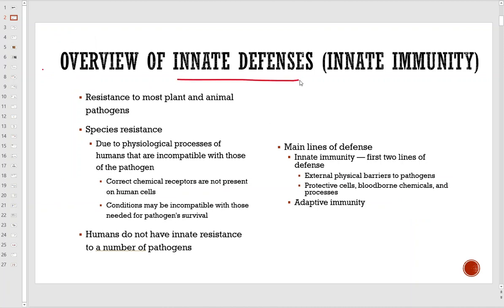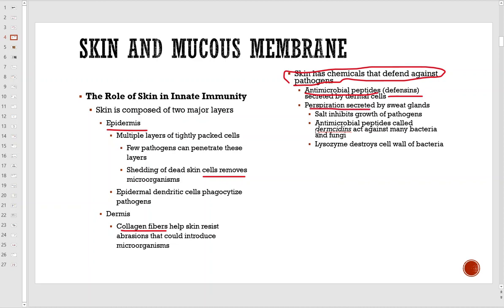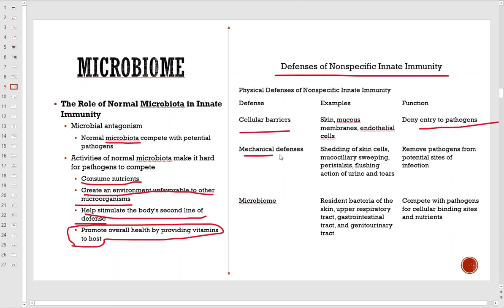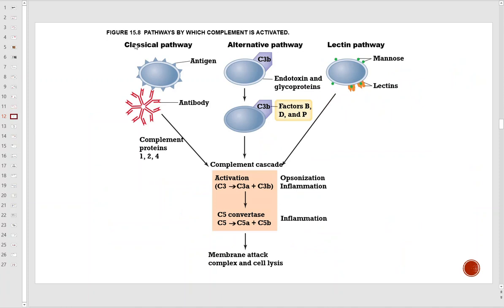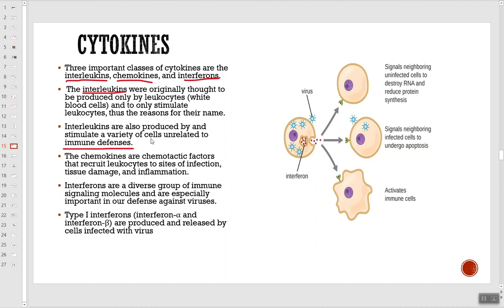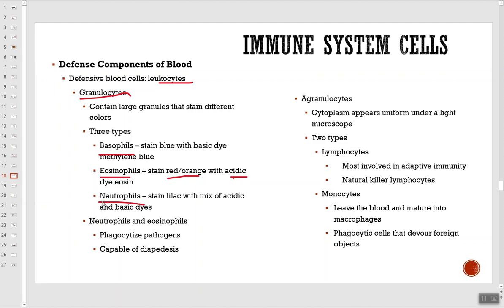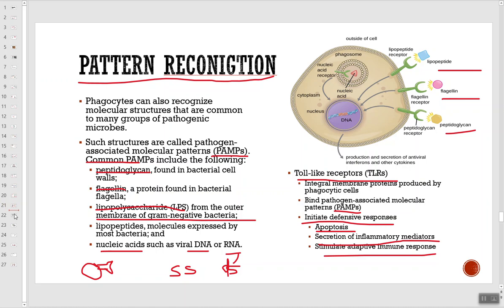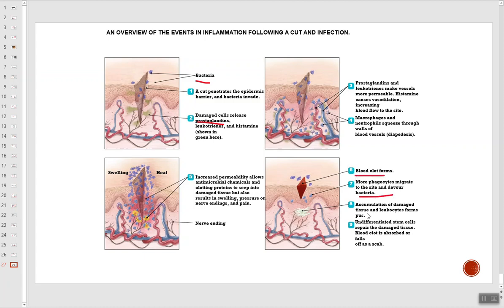2117 Ch 17